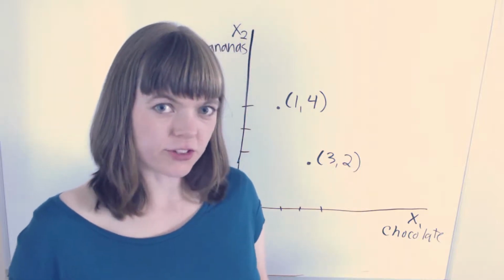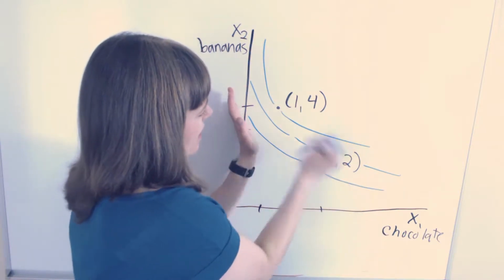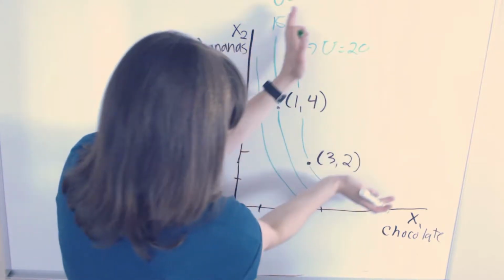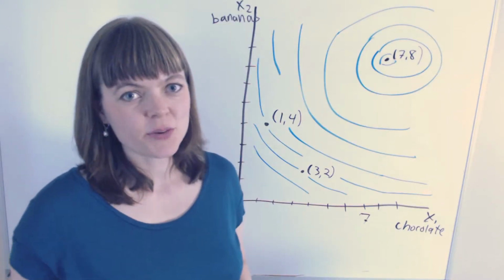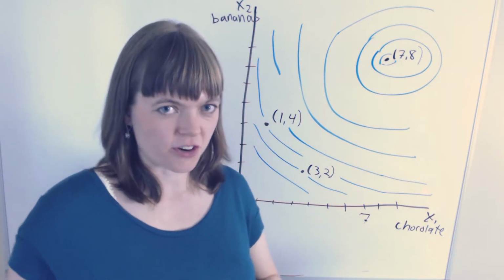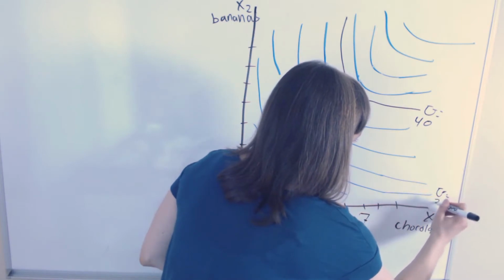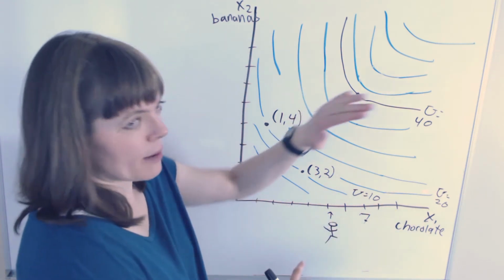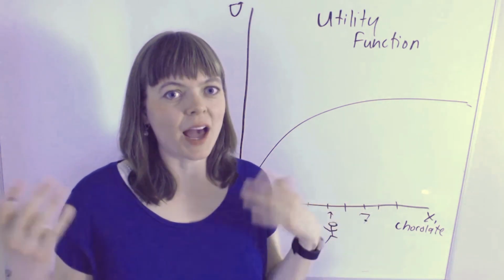Indifference Curves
This video explains indifference curves using a helpful analogy: a contour map.